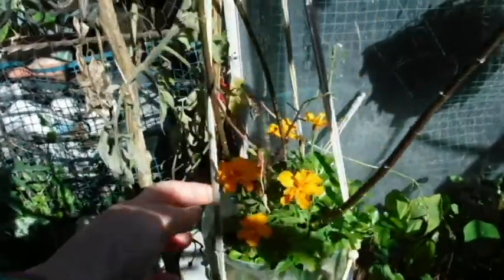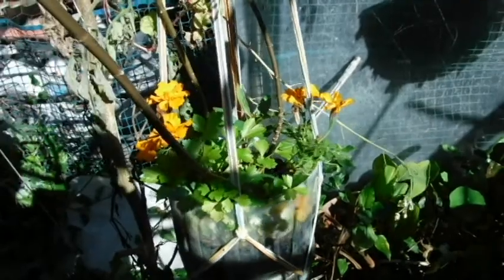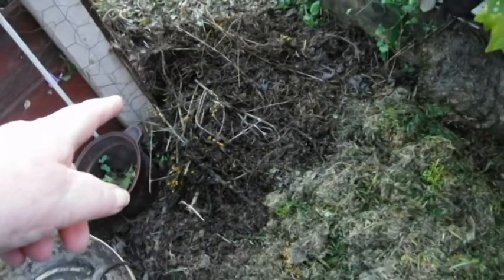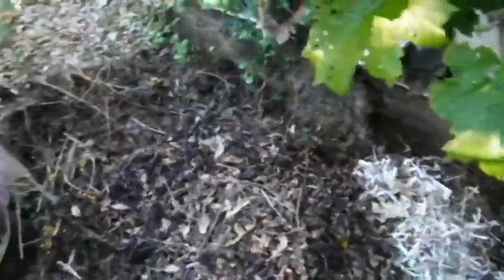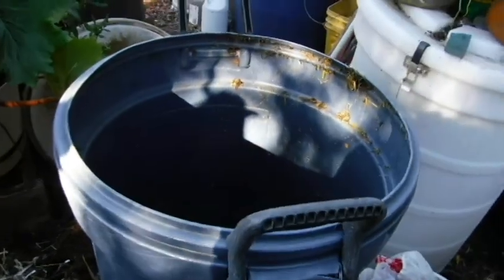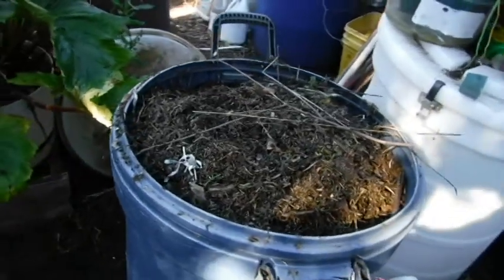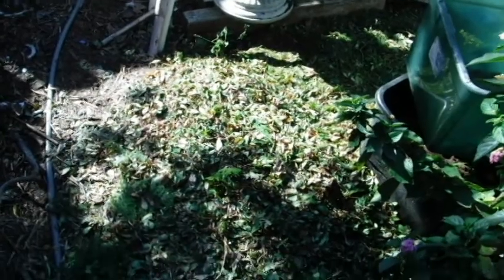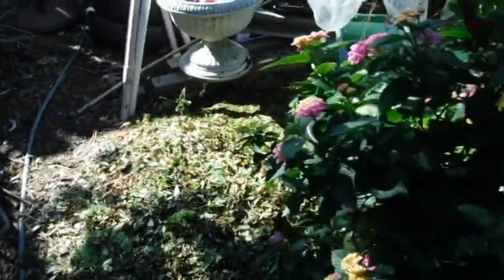EASY COMPOST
A quick easy way to make compost Lemon Grove CA zone 10 B